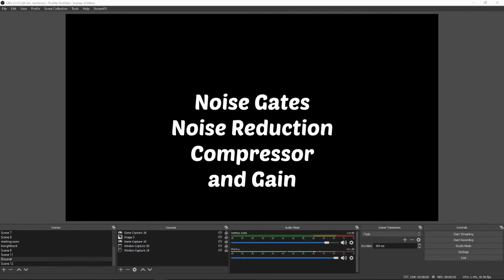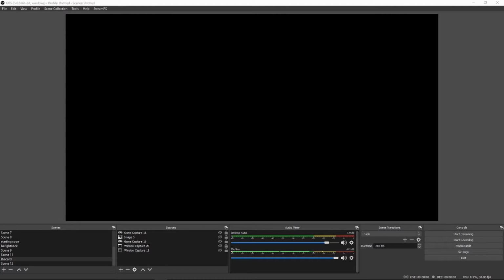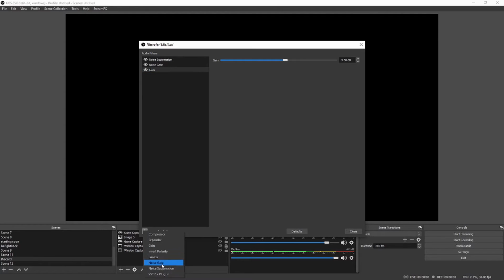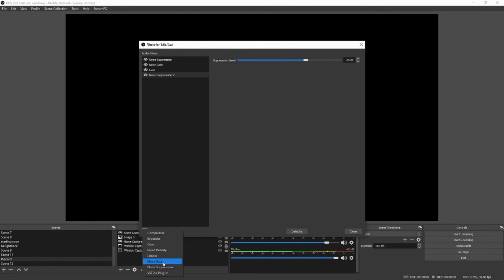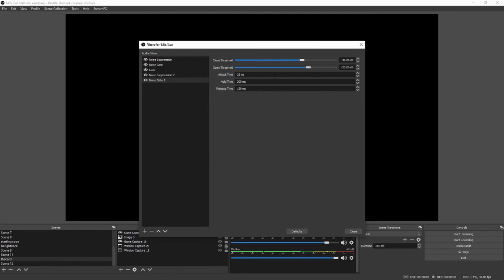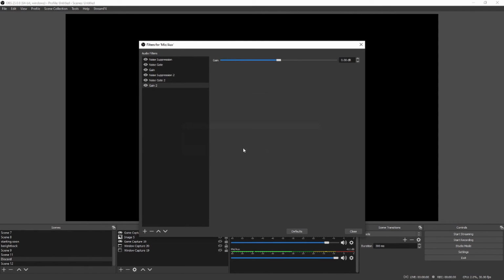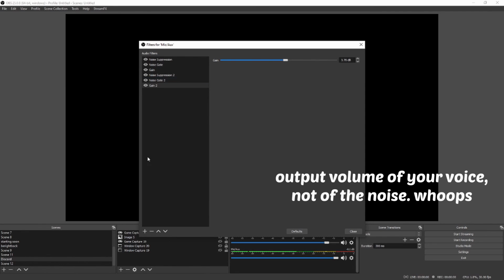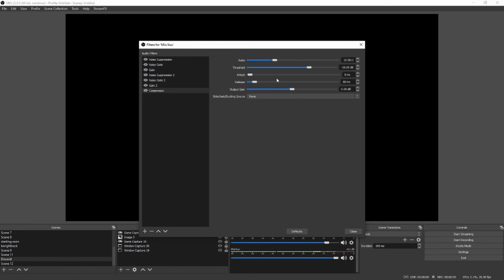How To: Noise Gate, Noise Supression, Gain, and Compressor in OBS Studio and Streamlabs OBS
In this video I will be quickly explaining how to use a noise gate, noise supression, gain, and a compressor in OBS Studio and Streamlabs OBS.
In Streamlabs OBS the process is identical, but the UI is slightly different.

If this video does well I will make more OBS / SLOBS tutorials.

I made a modpack! Check it out!